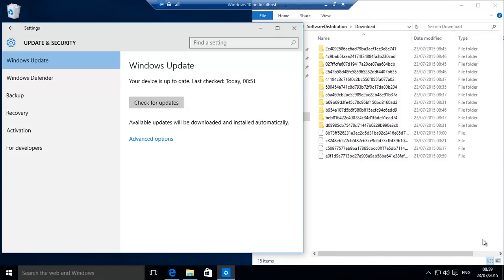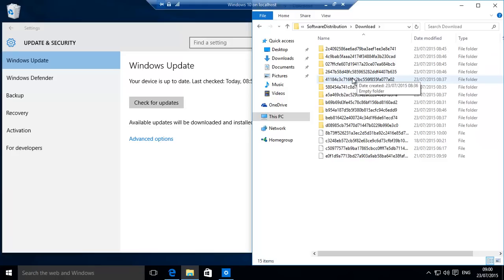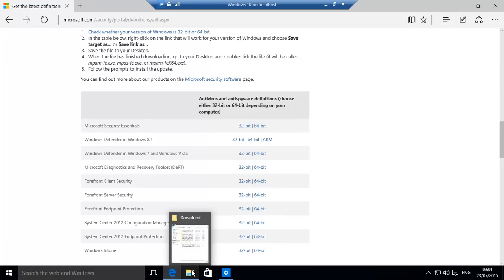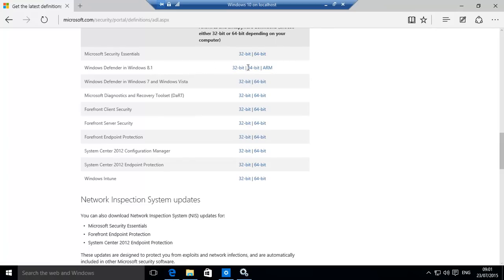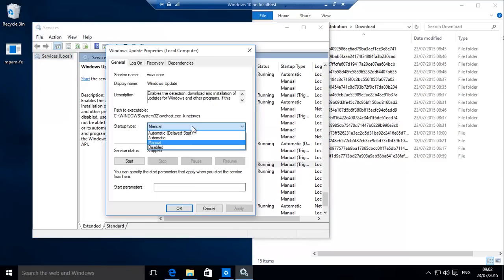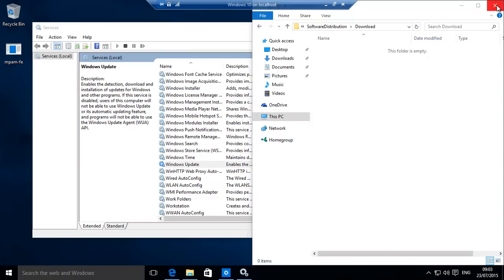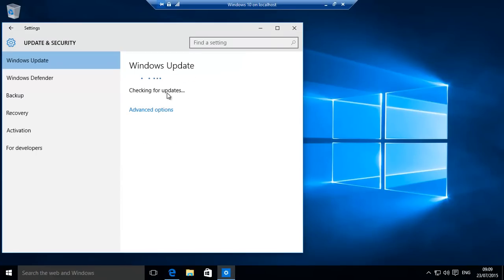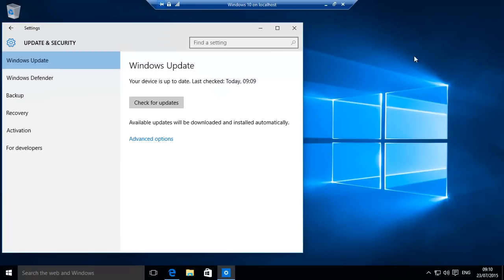Windows 10 Update Error - Solution!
With the upgrade to Windows 10 a lot of people seem to be having Windows update errors - it might be Windows Defender (the anti-virus software) or another update. This video shows how to resolve both Windows Defender update issues and also general Windows 10 update issues.